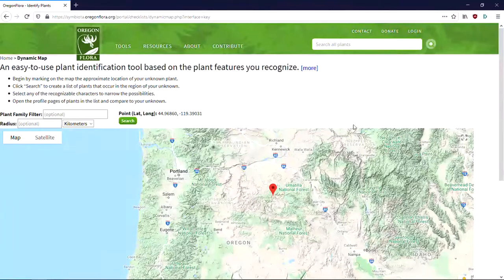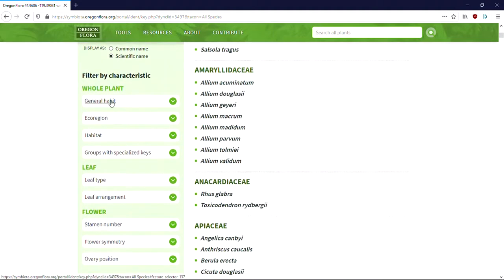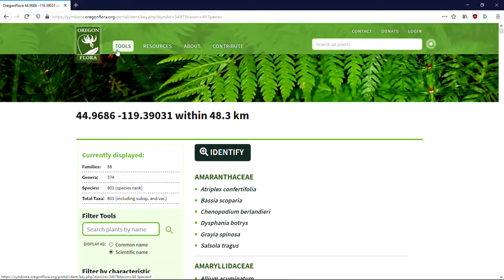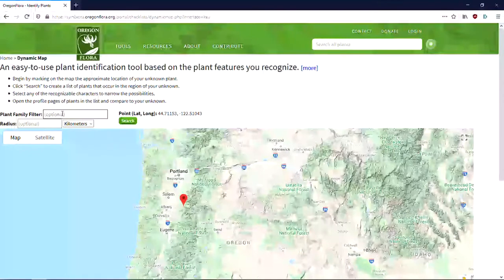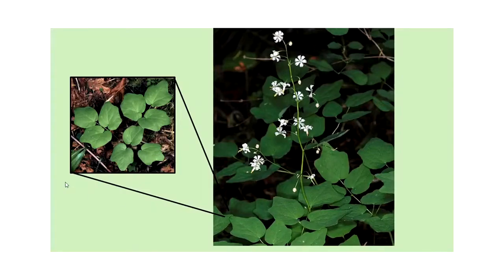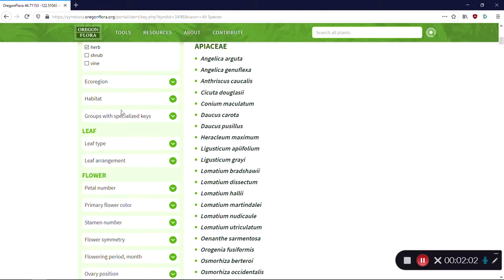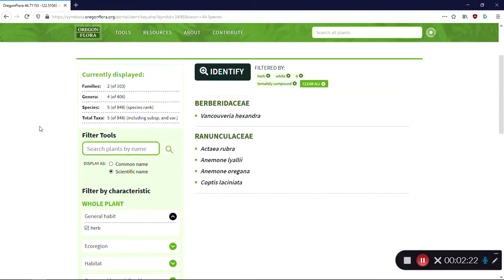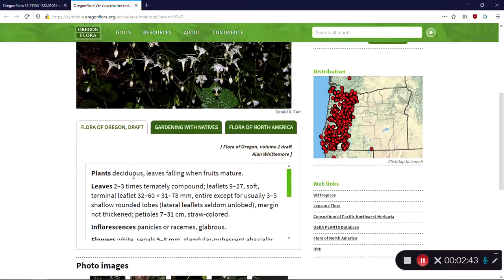Identify Plants--OregonFlora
Tutorial for the plant identification tool on the OregonFlora website. Use the plant features you recognize, selecting from plants of your area.